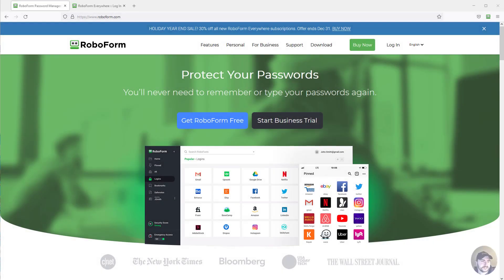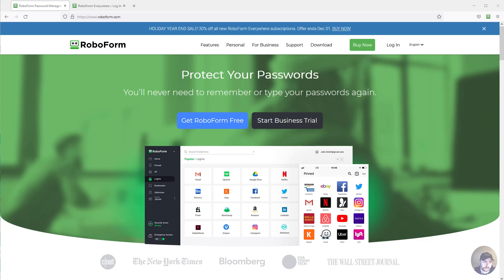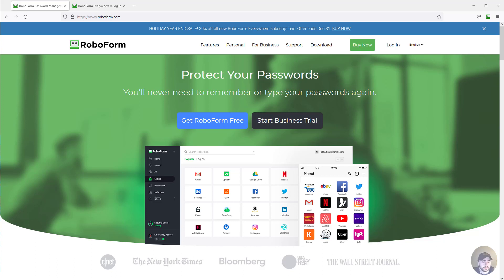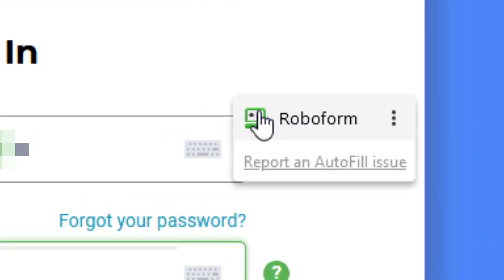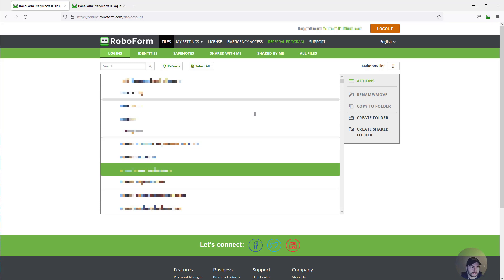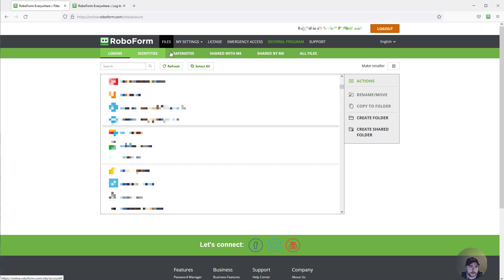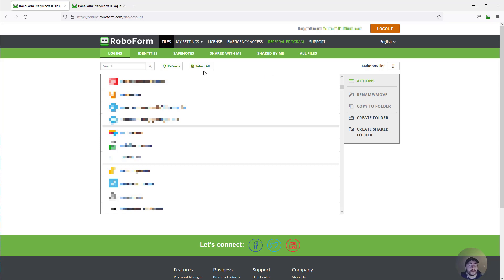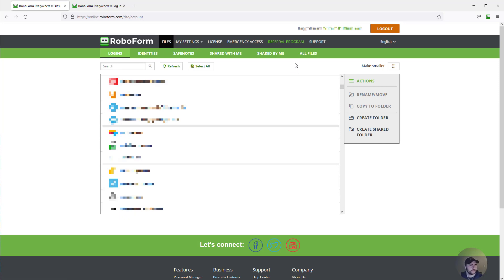RoboForm Overview 🔒 RoboForm.Com Password Manager | Demo, Walkthrough, Review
Roboform is a great Password Manager that helps thousands of people protect their info.

⭐ Chapters:
00:00 Is RoboForm A Good Password Manager in 2022?
00:45 RoboForm Demo
01:06 Additional Features Included With RoboForm

Learn about RoboForm and how to use the password manager's core features. RoboForm keeps your personal data safe and secure! A password manager is a computer program that helps you remember your passwords. It stores all of your passwords in a place where only you can get to them. The password manager lets you create new, strong passwords and then remembers them for you so that it's easier to keep track of.